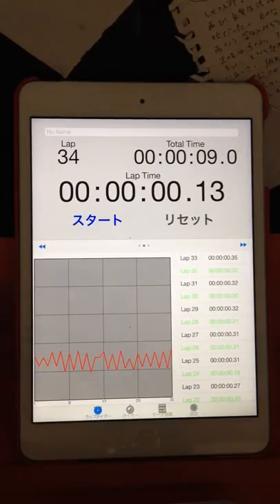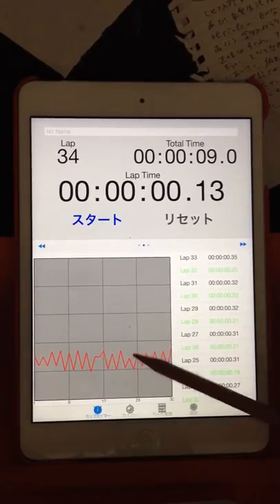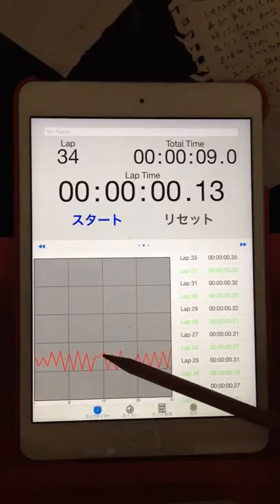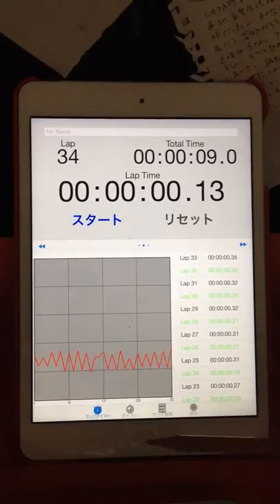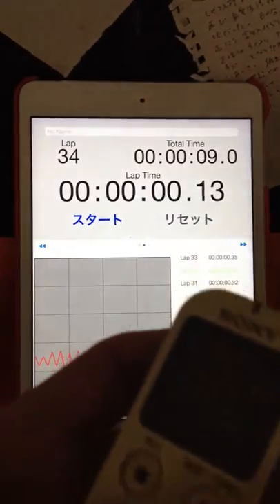2015.08.21 "every morning experiment on timing progression" by Aratori